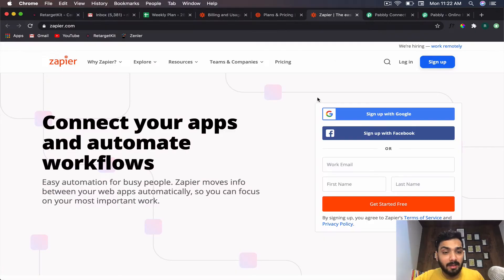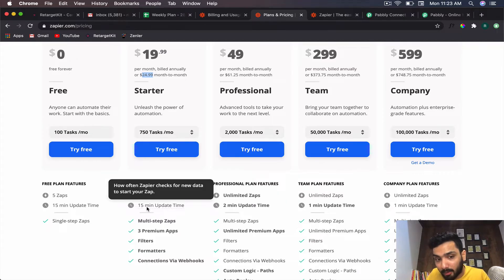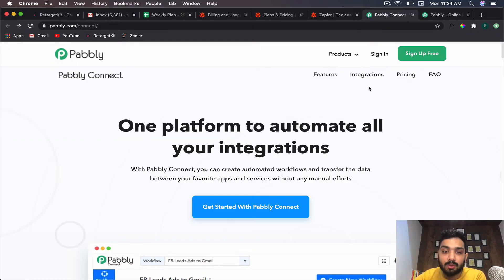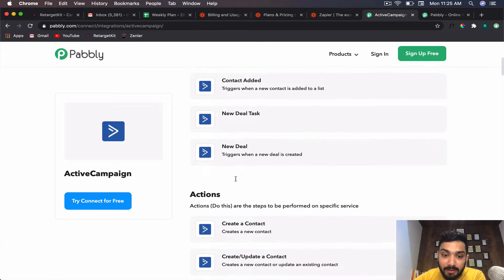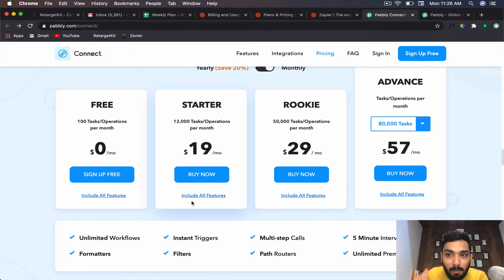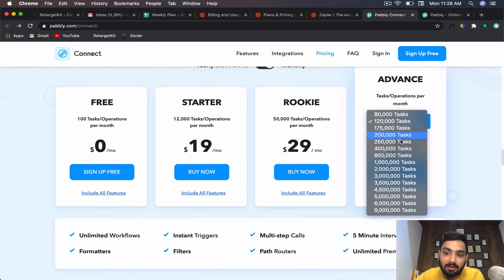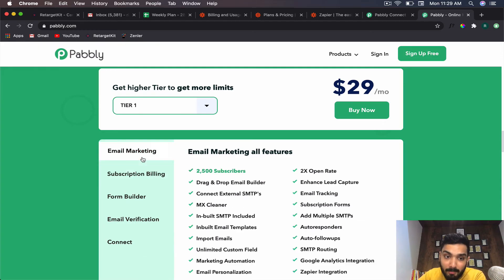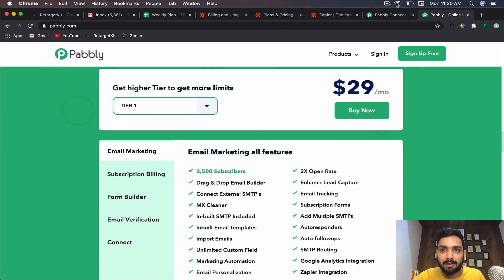Best Zapier Alternative | Zapier Vs Pabbly | Get 50,000 Tasks for 29$ instead of 373$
This is the Best Zapier Alternative at the moment which connects over 400 Applications that will save you atleast 350$/month for the same number of tasks that Zapier Does! Whaaaaat!! Read through..

✅✅✅ Get PabblyConnect at 497$ Annual Plan for 100,000 tasks per month

Here are the time Stamps:

01:19 - Pricing Plans of Zapier

03:17 - Pabbly Connect - Tools it Connects

05:04 - Pabbly Connect Pricing Plans

Pabbly digs deep and offers a blend of user-friendliness and functionality, as one of the best automation tools. Personally, I believe that for a digital marketing toolkit, this is a significant value. Pabbly works on the concept of webhooks which transfers the data between applications instantly and that's why it stands tall as the best alternative of zapier since zapier update time is 15 minutes on their starting plans.

Pabbly connects all the popular apps for - CRM, Marketing, E-Commerce, Helpdesk, Payments, Web forms, Collaboration and more.